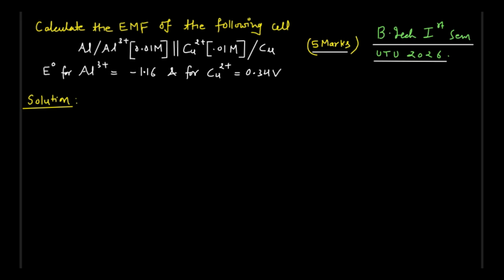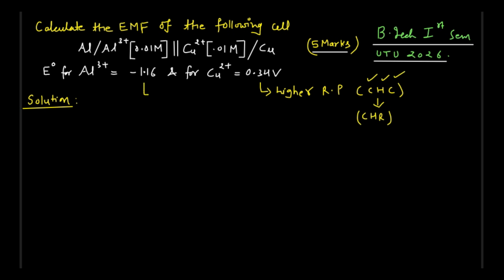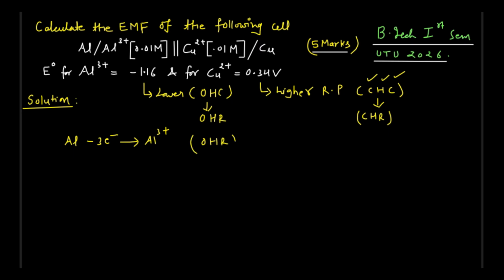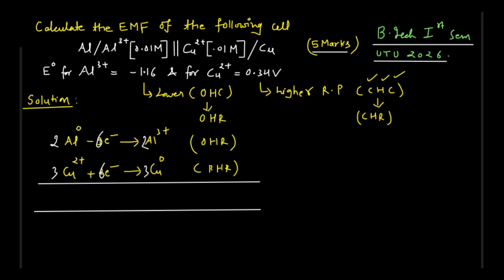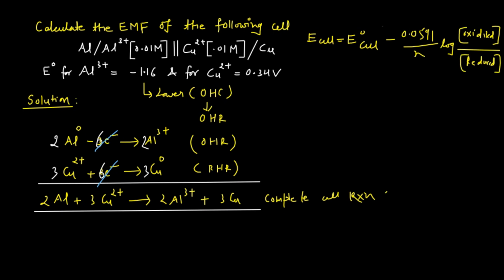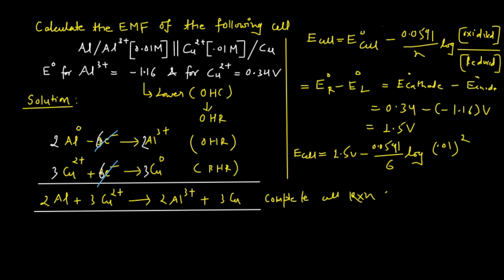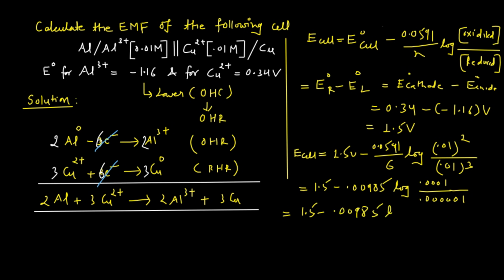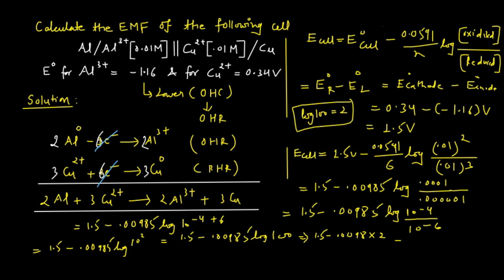ENGINEERING CHEM ISTRY UTU 2026 ELECTROCHEMISTRY NUMERICAL